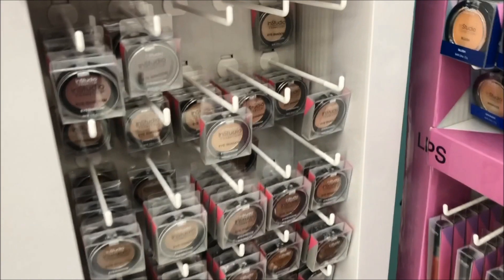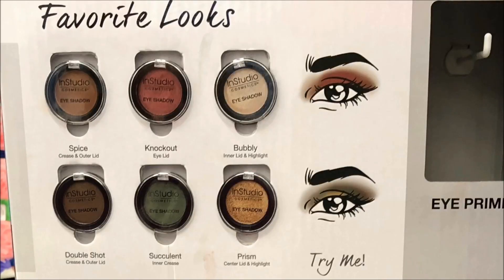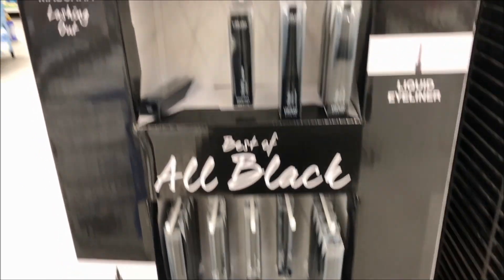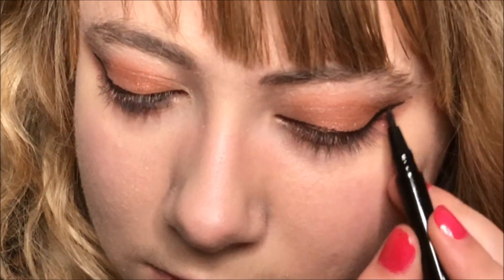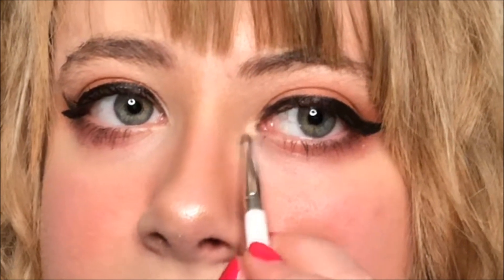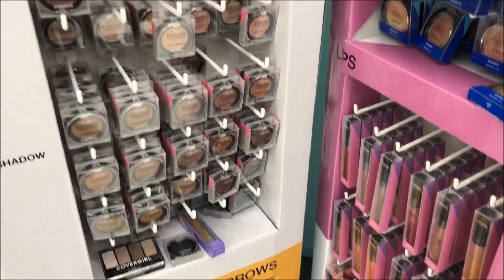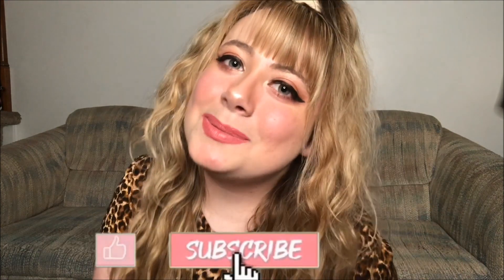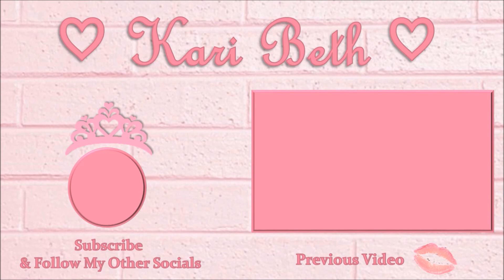INSTUDIO COSMETICS REVIEW AND SWATCHES (97 CENT MAKEUP LINE AT WALMART)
♡ AFFORDABLE MAKEUP ALERT!!  Walmart beauty has the makeup line being sold called, "InStudio Cosmetics"! BELIEVE ME when I say the items are 97 CENTS!!! I'm going to be doing a new makeup try on! Cheap makeup calls for a new makeup try on! Along with my honest review and swatches. Watch to find out the hits and misses of the line!! ♡

☆ DON'T FORGET TO REGISTER TO VOTE! Your vote matters!

✧ "𝓐𝓵𝔀𝓪𝔂𝓼 𝓻𝓮𝓶𝓮𝓶𝓫𝓮𝓻 𝓽𝓸 𝓟𝓻𝓪𝔂, 𝓢𝓵𝓪𝔂, 𝓪𝓷𝓭 𝓒𝓸𝓷𝓺𝓾𝓮𝓻 𝓽𝓱𝓮 𝓭𝓪𝔂!" ✧

Ariana Grande - Focus On Problems (Revamped) by Moonlight Mashups